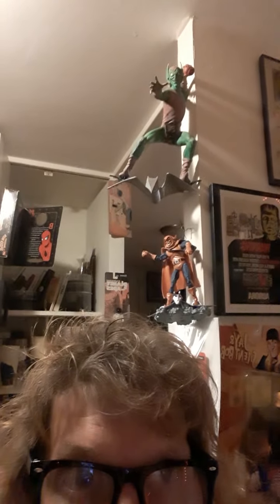I sincerely have no idea, just day 2 day deas days.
4/21/2021 ! Soylent green is STILL made from REAL people!